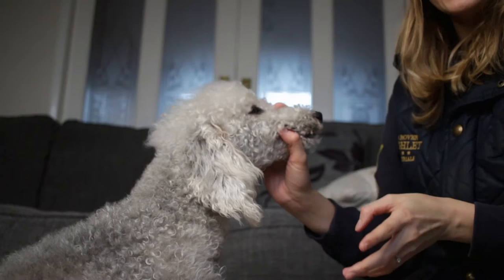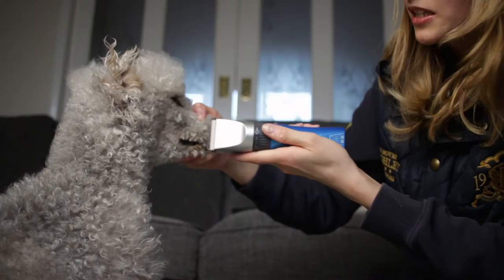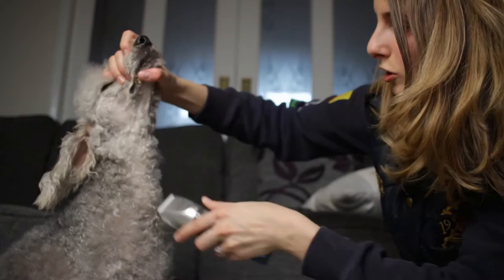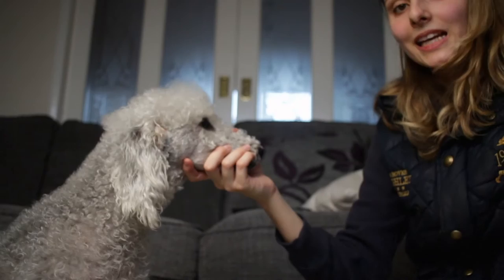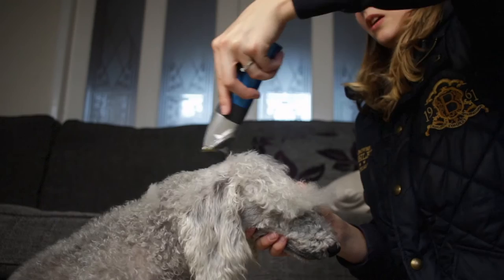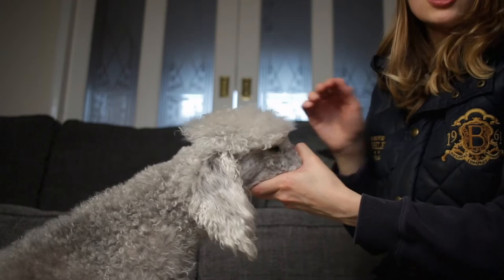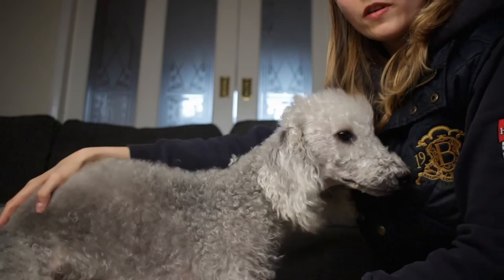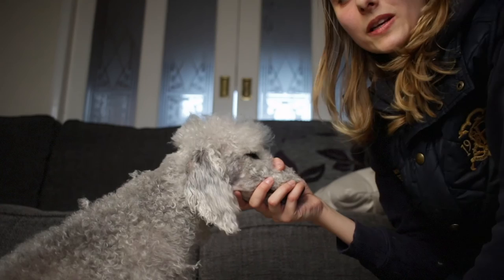HOW TO TRIM A DOG'S FACE - BEDLINGTON TERRIER GROOMING SERIES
*Check out this video of HOW TO TRIM A DOG'S FACE - BEDLINGTON TERRIER GROOMING SERIES.*

Topics in this video include how to clip and trim your dogs face.

Click the link to take you to the place where you can find out how much things cost and where to buy them.

About this video:
It is so easy to clip your dog and even better to do it at home where you and your dog are both comfortable. I show you some great clippers that I use to trim my dogs face that are very quite and do the job well. Click the link to take you to the place where you can find out how much things cost and where to buy them.